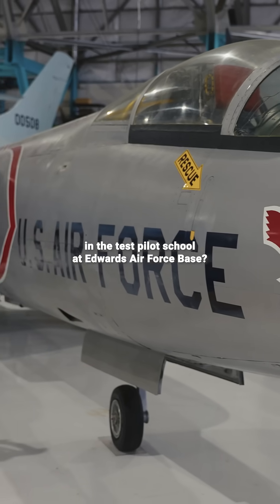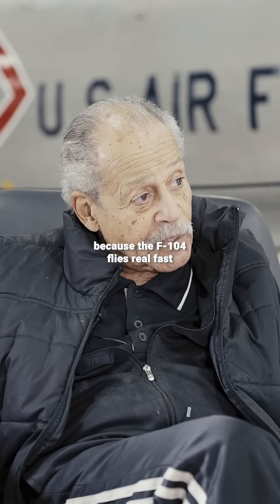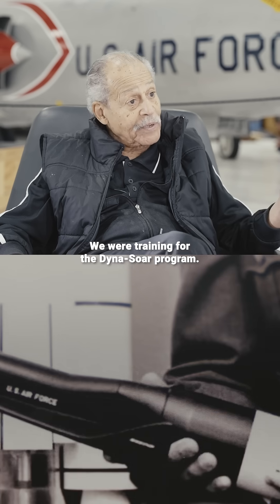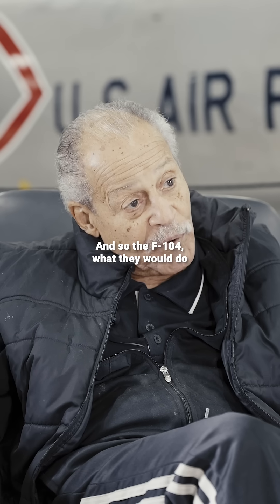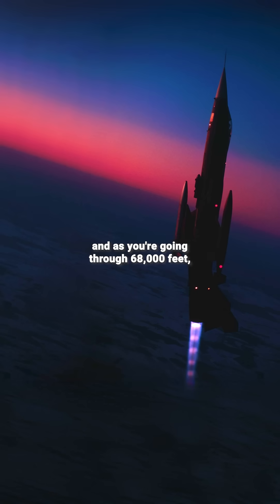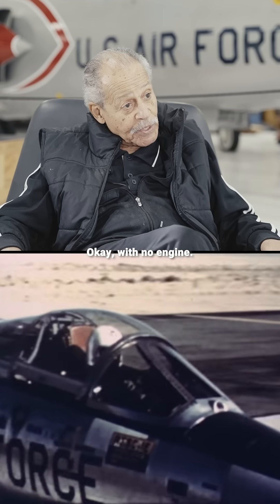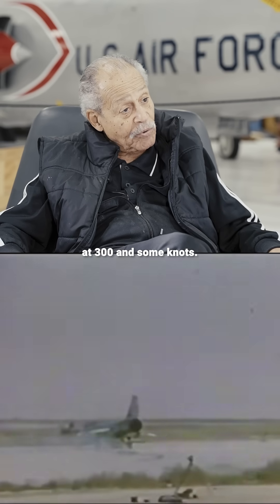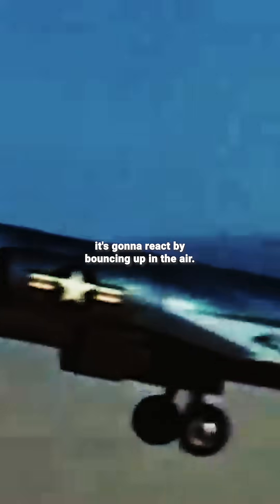Cutting F-104 engine at 68,000 ft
Ed Dwight Jr. discusses training for the Dyna-Soar space program in the F-104.